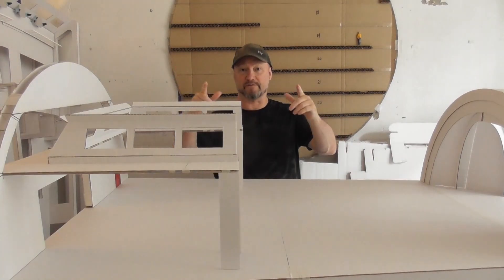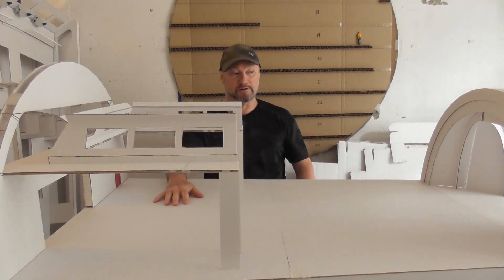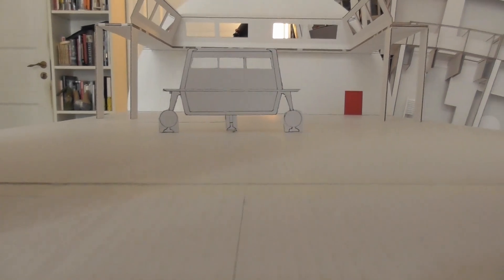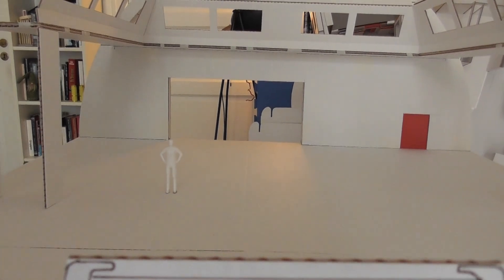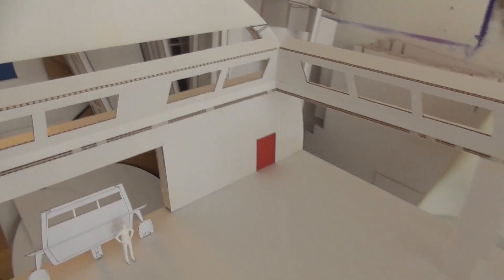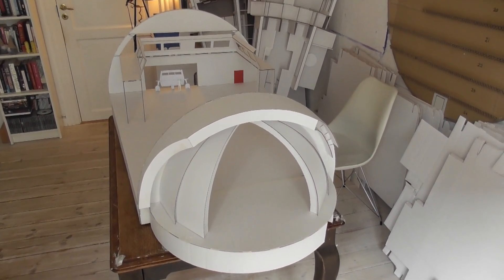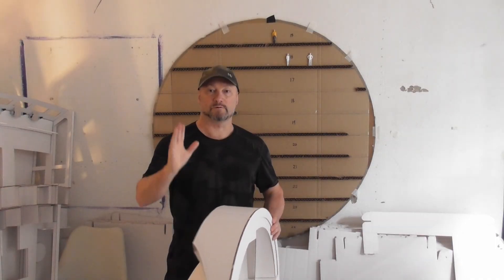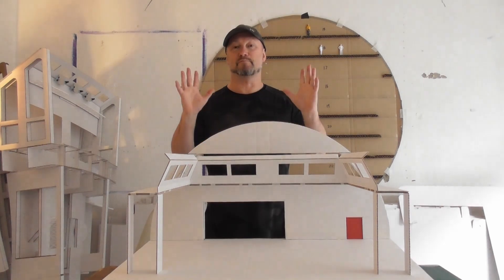30. Further development of the MASSIVE 1:25 USS Enterprise Hangar Deck!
Continuing on from the previous video with the addition of the flight deck and observation deck, this test model really shows the enormous scale of the ship and the Hangar Deck space in the secondary hull! Check out the awesome view of the Hangar bay from the windows of the observation deck!

For just 5 dollars per month you are allocated your own private quarters on board the ship with your name on the door. Closer to the time of the final build you can add several personal items to the interior of your quarters and you will receive a certificate confirming you as a crewmember of this iconic ship!